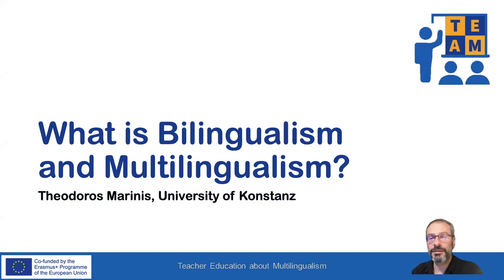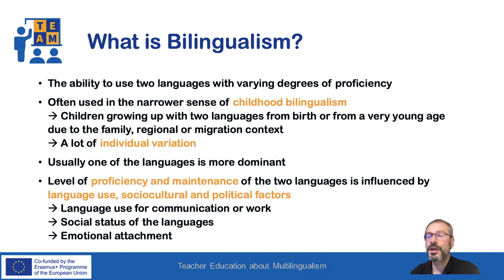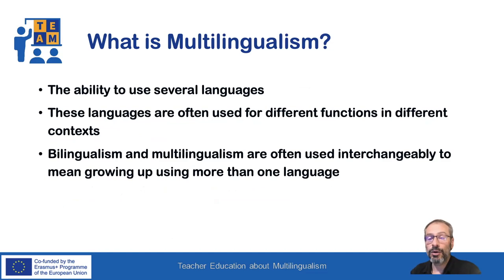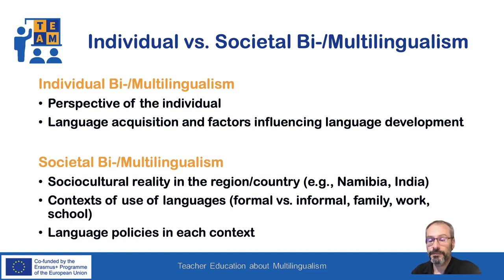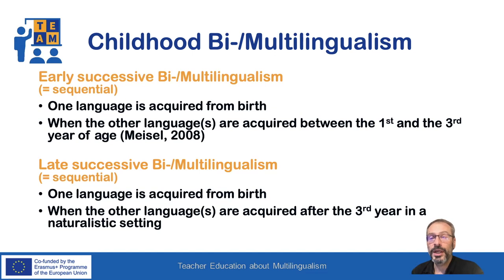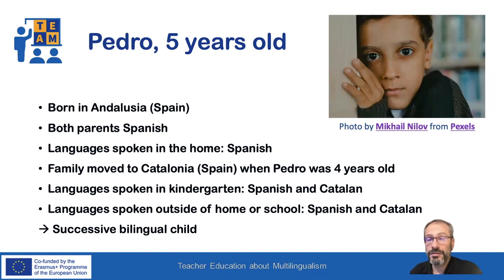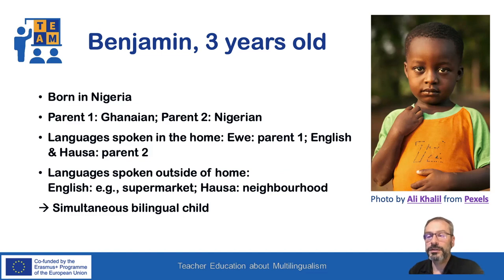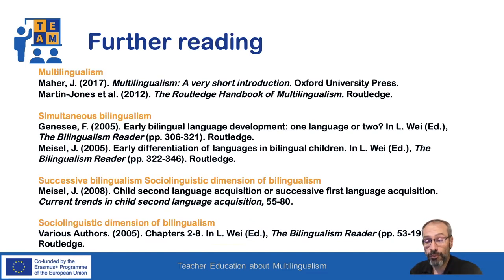1.1.1 What is bilingualism and multilingualism?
This screencast provides a definition of simultaneous and sequential multilinguals